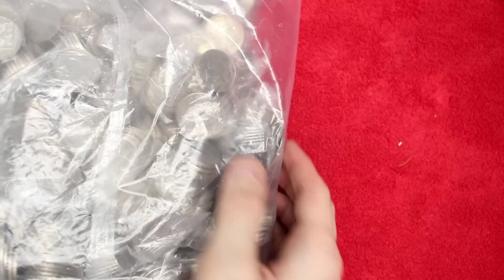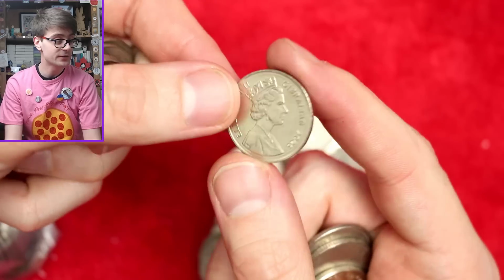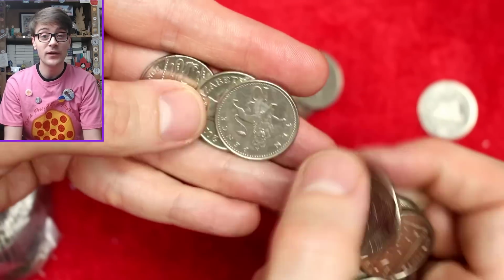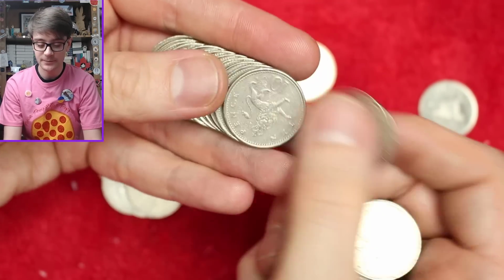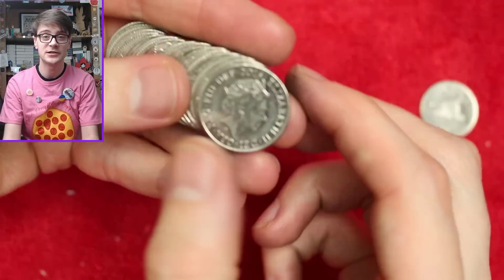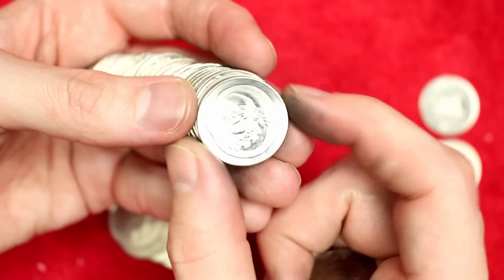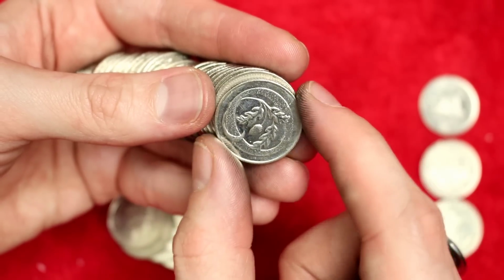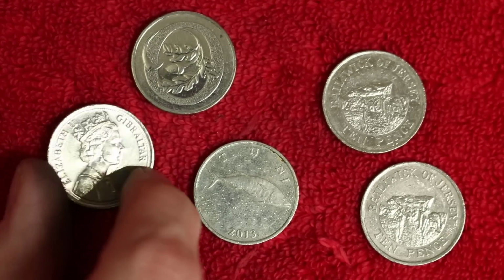A Smashing Find!!! 10p Coin Hunt + Q&A Part 238